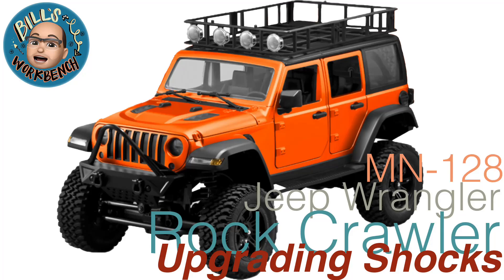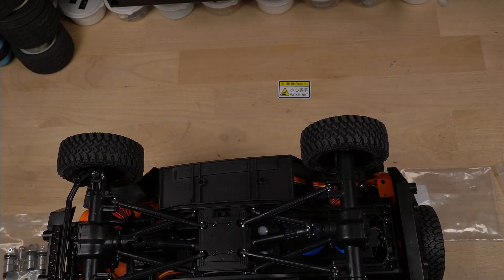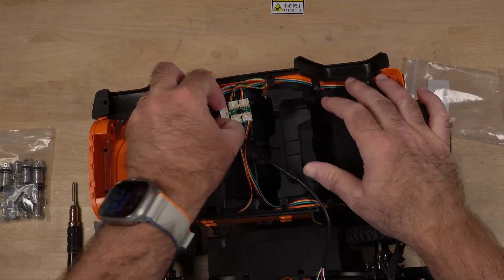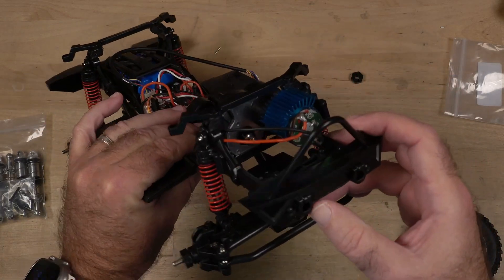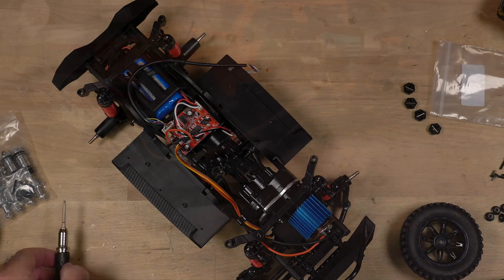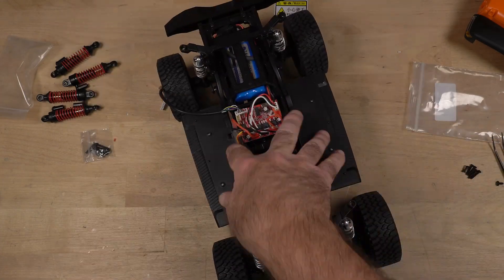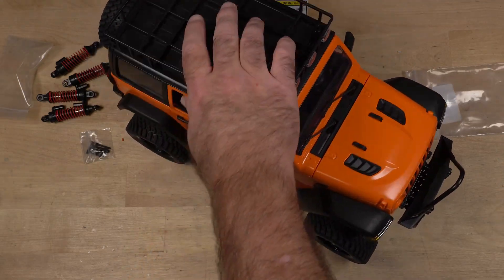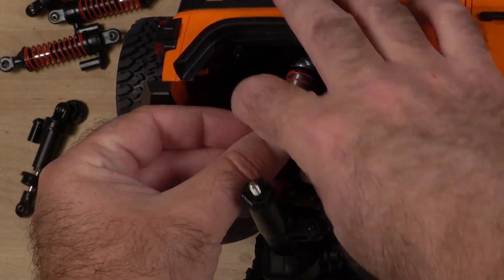MN Model MN128 Upgrading the shocks step by step. My first rock crawler from Amazon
🔧 Ready to take your MN-128 RC Crawler to the next level? Upgrade your crawling experience with this step-by-step guide to replacing the shocks with "high-performance" oil-filled dampers! All from Amazon! 🚗💨

MN-128 Jeep

In this comprehensive video, I'll walk you through the entire process, from removing the stock shocks to installing the new oil-filled ones. These upgraded shocks offer superior damping, providing a smoother and more controlled ride over various terrains. Whether you're a seasoned RC enthusiast or a beginner looking to enhance your crawler's performance, this tutorial is for you!

🛠️ Tools and Materials:

P1 screwdriver
Pliers
New oil-filled shocks
Patience and enthusiasm!

📹 What to Expect:
1️⃣ Introduction: Learn why upgrading to oil-filled shocks is a game-changer for your MN-128 RC Crawler and what benefits they bring to your crawling adventures.

2️⃣ Stock Shock Removal: Follow our step-by-step guide on removing the existing shocks, and discover the key points to pay attention to during the disassembly process.

3️⃣ Installation: See how to attach the upgraded shocks to your MN-128, making sure they align perfectly with the suspension components.

5️⃣ Tuning and Adjustments: Fine-tune your crawler's suspension by adjusting the oil viscosity and preload settings on the new shocks. This step is crucial for achieving the perfect balance between stability and flexibility.